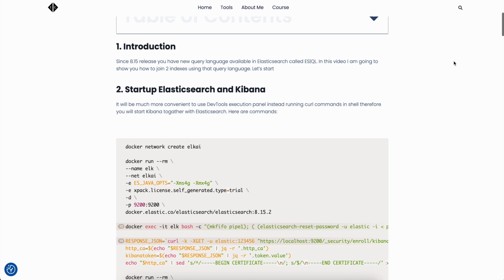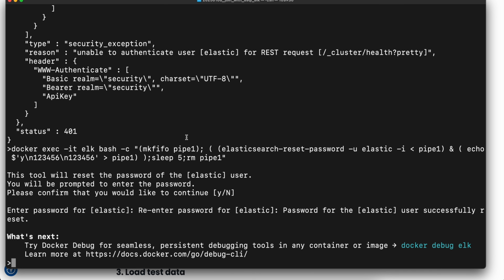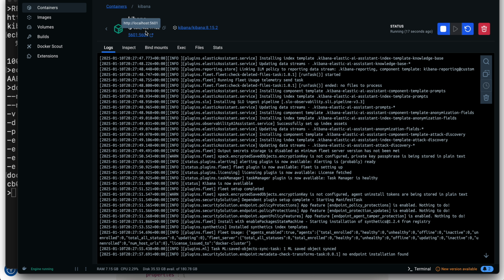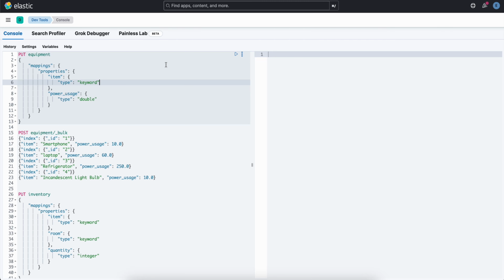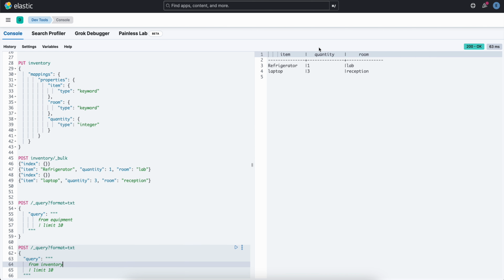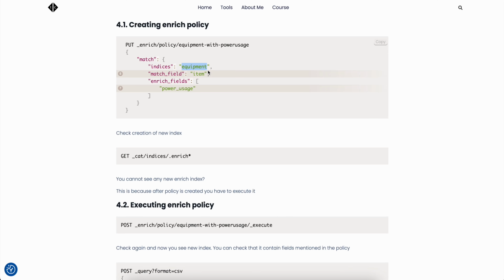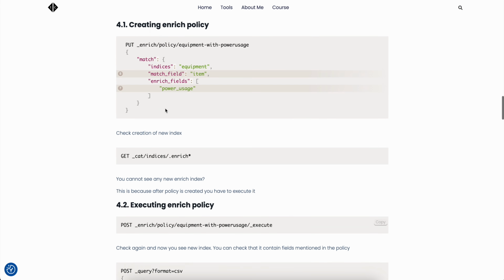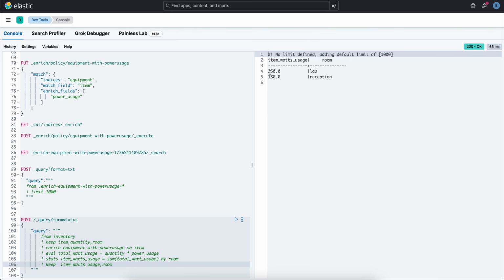Join Indexes Using ES|QL in Elasticsearch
Tutorial how to join 2 indexes in Elasticsearch using ES|QL language.
Contain working examples.

Chapters:
00:00 - Introduction
00:31 - Start Elasticsearch
05:25 - Load test data
09:12 - Join Dataset
13:57 - Summary